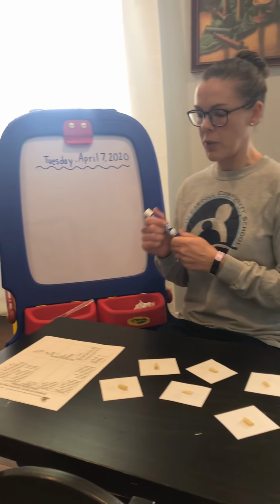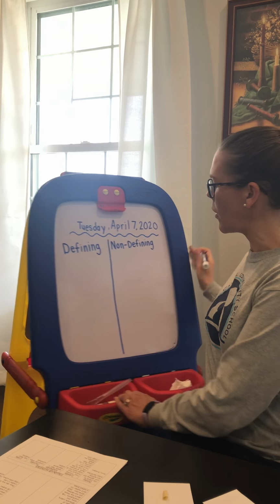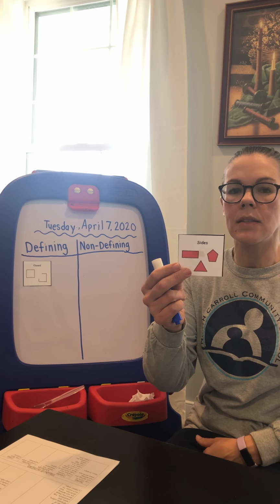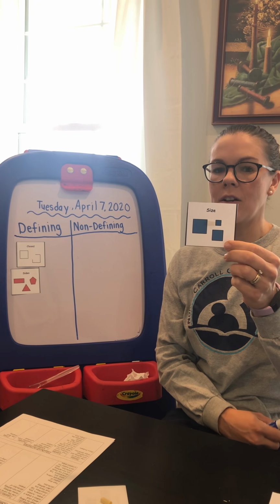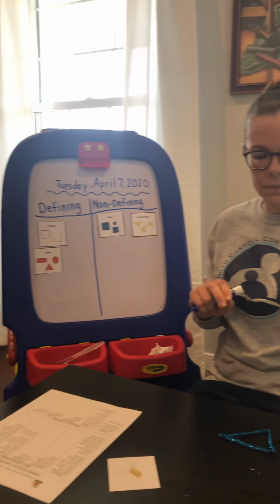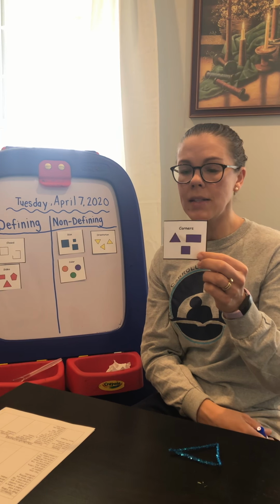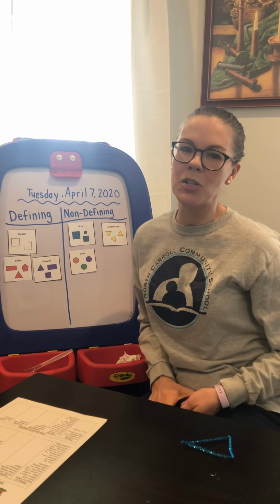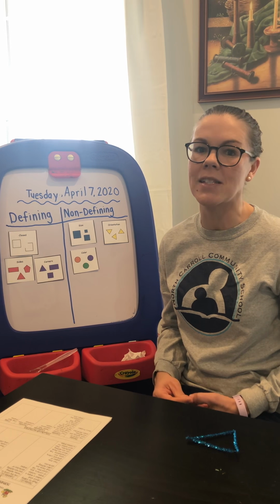Mrs. Wright’s PM Math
Tuesday, April 7th Lesson